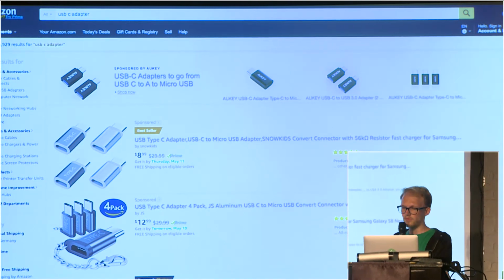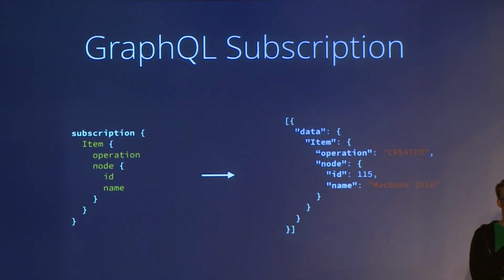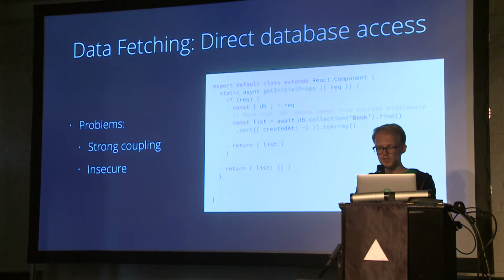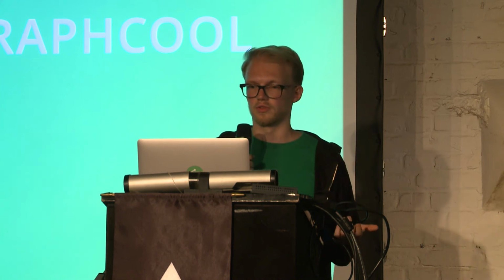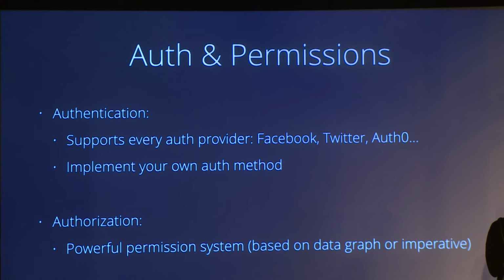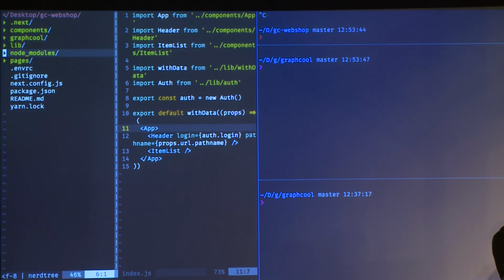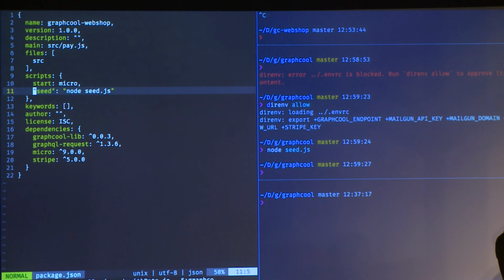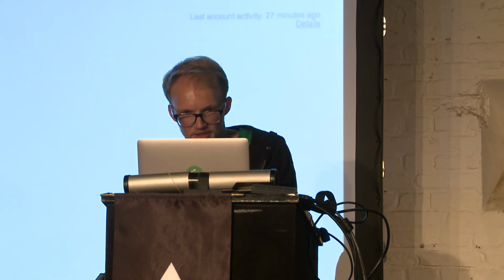Johannes Schickling - Data Management With Next.js & GraphQL